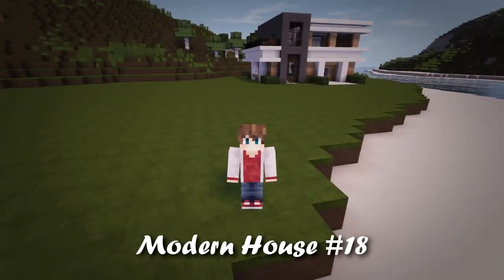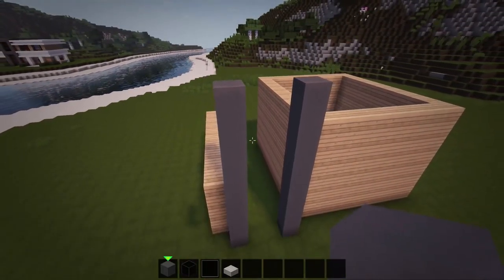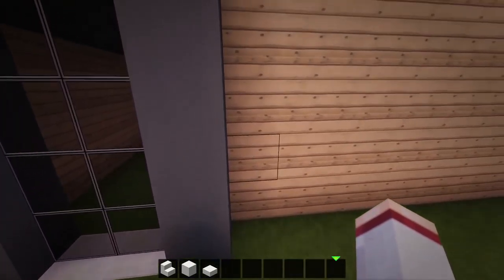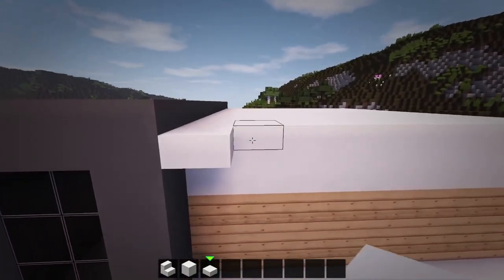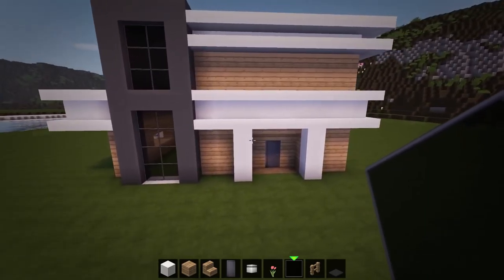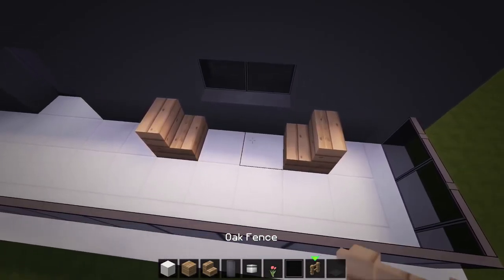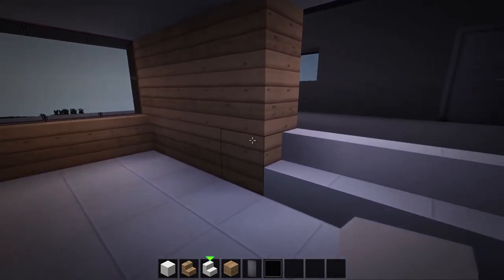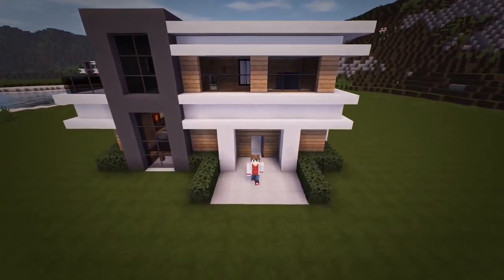Minecraft How To Build A Small Modern House Tutorial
Minecraft: How To Build A Small Modern House Tutorial (#18)

In this Minecraft build tutorial I show you how to make a small modern house with a very spacious interior, allowing plenty of space for all the essential rooms while still maintaining a simple and compact design

Minecraft is a sandbox video game developed by Mojang Studios. The game was created by Markus "Notch" Persson in the Java programming language. Following several early private testing versions, it was first made public in May 2009 before fully releasing in November 2011, with Notch stepping down and Jens "Jeb" Bergensten taking over development. Minecraft has since been ported to several other platforms and is the best-selling video game of all time, with over 238 million copies sold and nearly 140 million monthly active users as of 2021.

In Minecraft, players explore a blocky, procedurally generated 3D world with virtually infinite terrain, and may discover and extract raw materials, craft tools and items, and build structures, earthworks and simple machines. Depending on game mode, players can fight computer-controlled mobs, as well as cooperate with or compete against other players in the same world. Game modes include a survival mode, in which players must acquire resources to build the world and maintain health, and a creative mode where players have unlimited resources and access to flight. Players can modify the game to create new gameplay mechanics, items, and assets.

Minecraft received critical acclaim, winning several awards and later being cited as one of the greatest video games of all time. Social media, parodies, adaptations, merchandise, and the annual Minecon conventions played large roles in popularizing the game. The game has also been used in educational environments to teach chemistry, computer-aided design, and computer science. In 2014, Mojang and the Minecraft intellectual property were purchased by Microsoft for US$2.5 billion. A number of spin-off games have also been made, including Minecraft: Story Mode, Minecraft Dungeons, and Minecraft Earth.

how to make a small house,
rizzial,rizzial modern house,
best minecraft house,
large modern house,
mansion,simple house,
easy house,
tutorial,
modern,
modern house,
starter house,
survival house
minecraft,
minecraft house tutorial 2021,
minecraft modern house tutorial 2021,
minecraft easy house tutorial,
minecraft beginner house tutorial